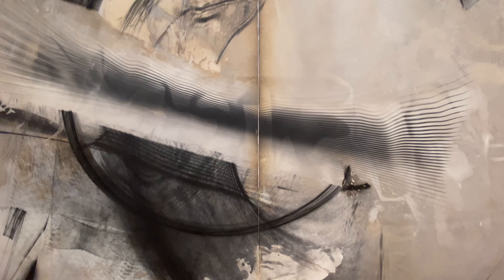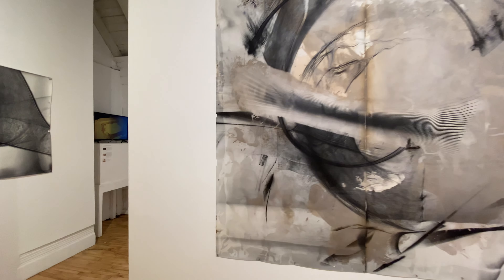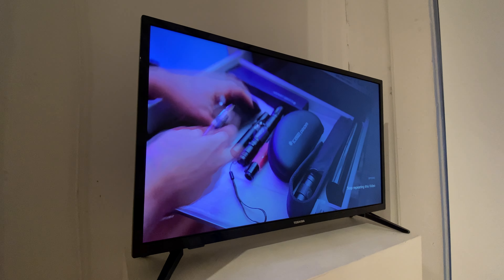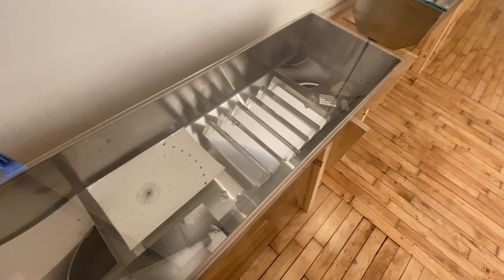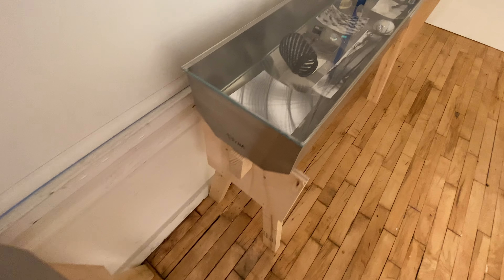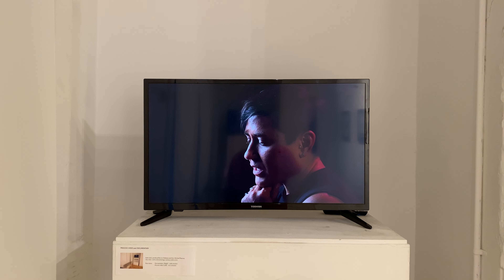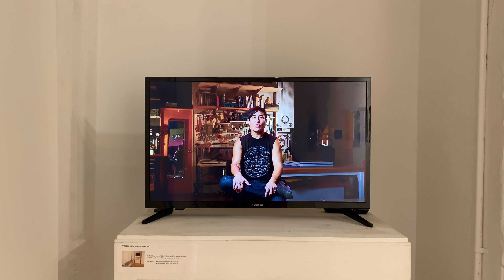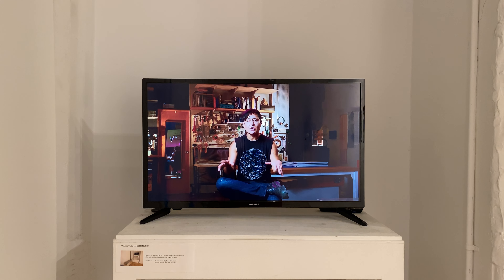Liz Liguori : Light of Hand | La Mama Galleria